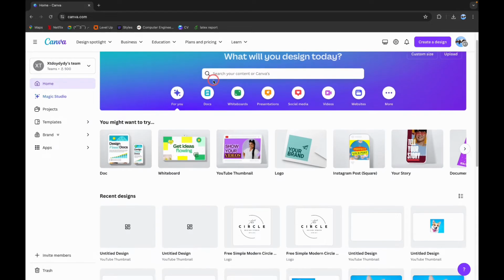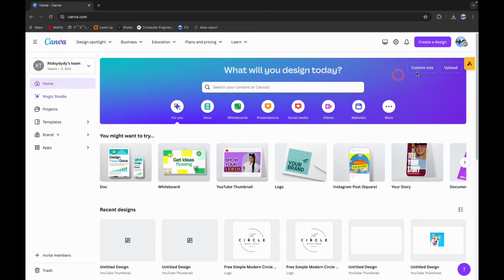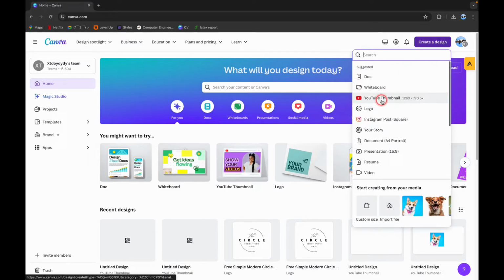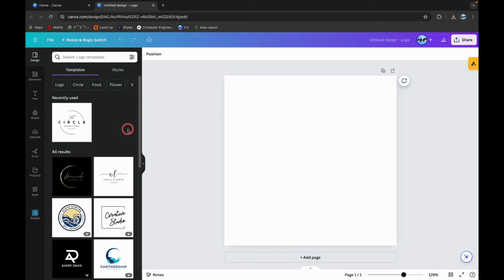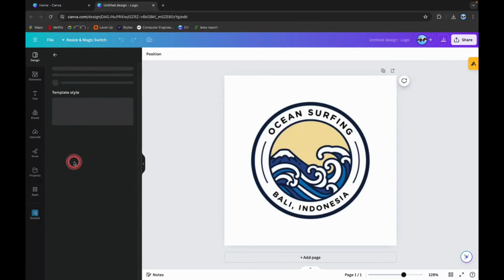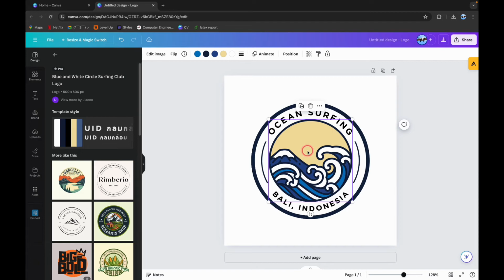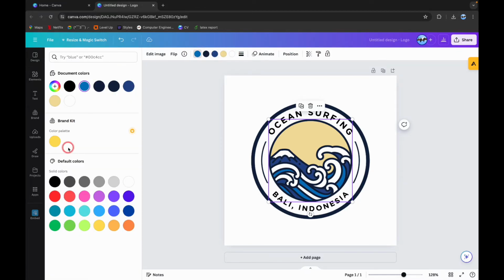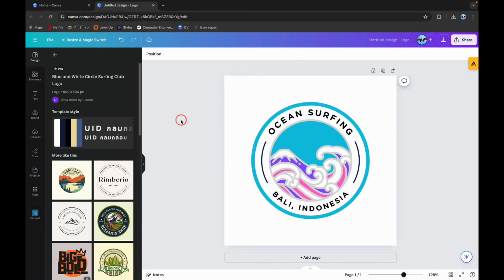How to Change Logo color in Canva 2024?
Want to learn how to change the color of your logo in Canva? You're in the right place! In this step-by-step tutorial, we'll show you how to easily modify the color of your logo using Canva's powerful editing tools.

By the end of this tutorial, you'll be able to change the color of your logo in Canva, giving it a fresh and customized appearance to match your branding needs.